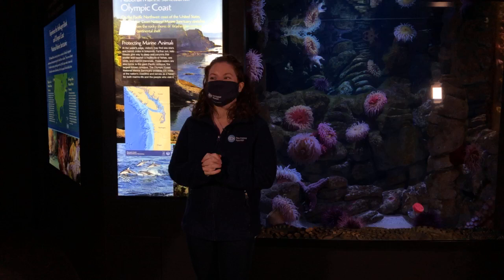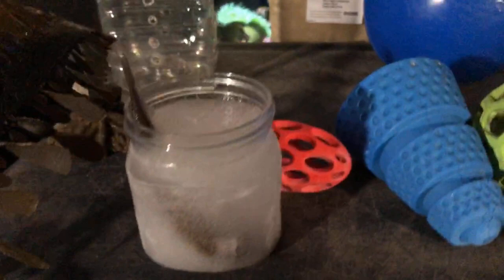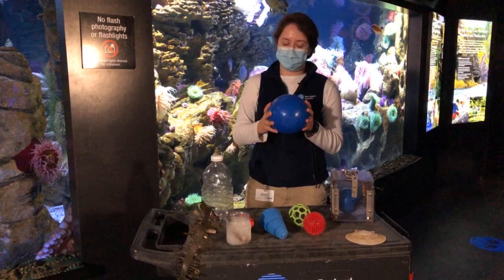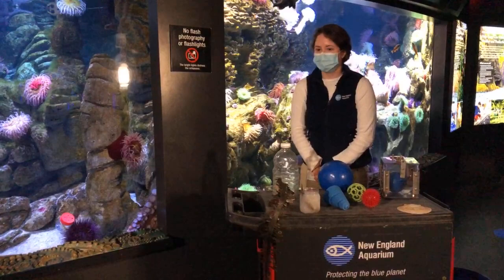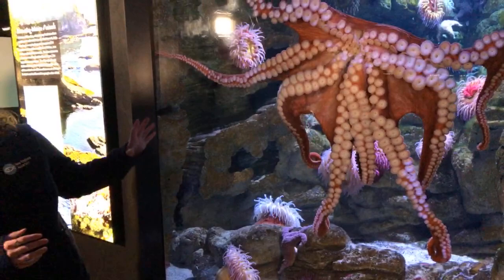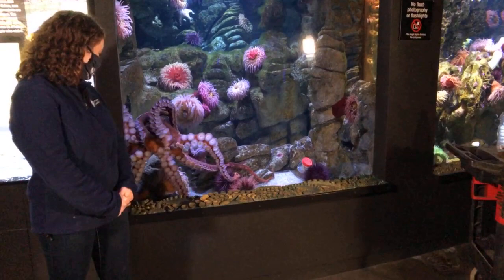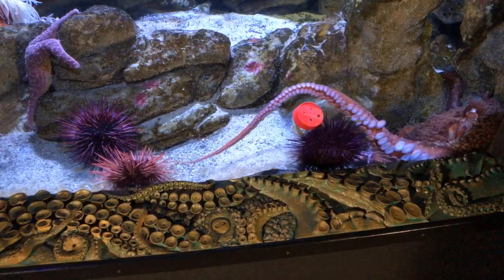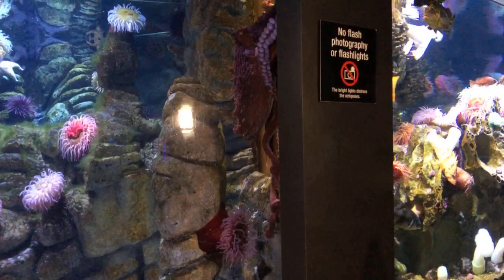Virtual Visit: Octopus Toys!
Curious about octopus enrichment?

Aquarist Jordan is here with educators Nick and Taylor to show you all the toys used for octopus enrichment!